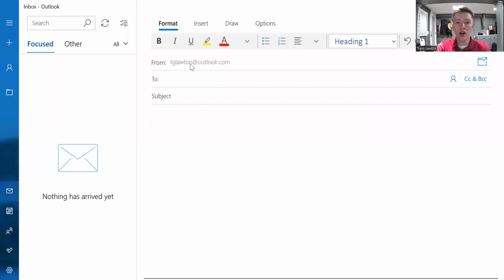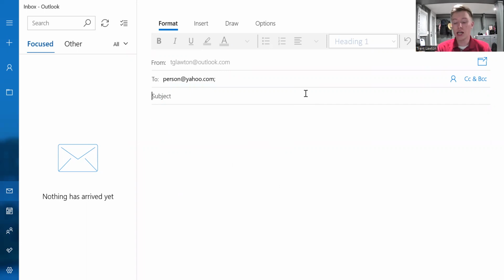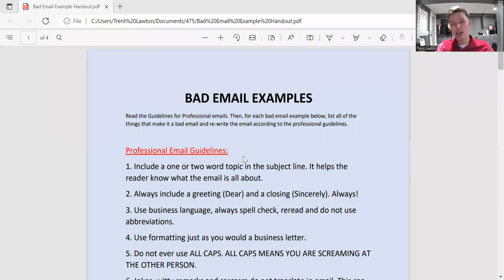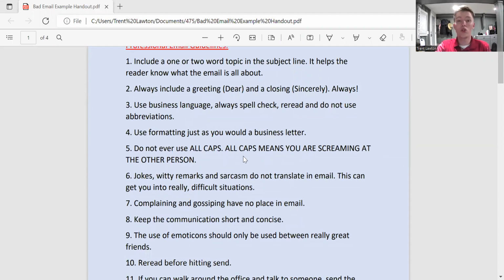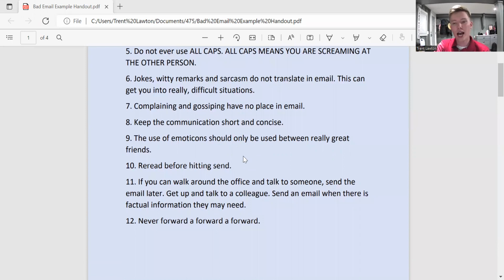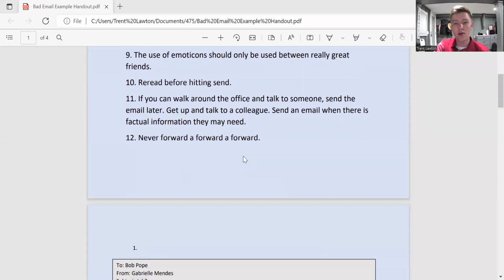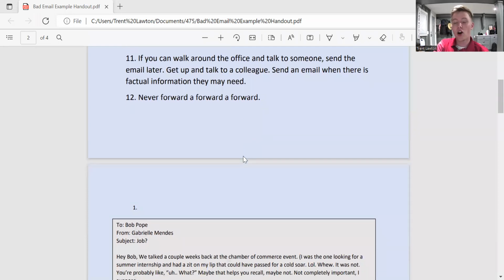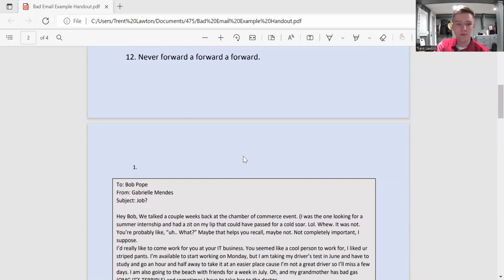Professional E-Mails Mini Lesson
Works Cited